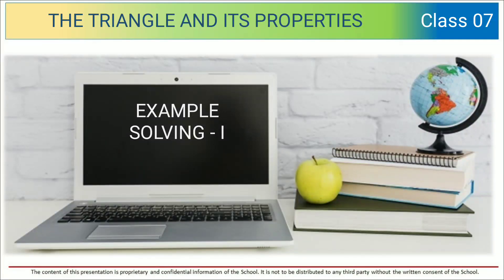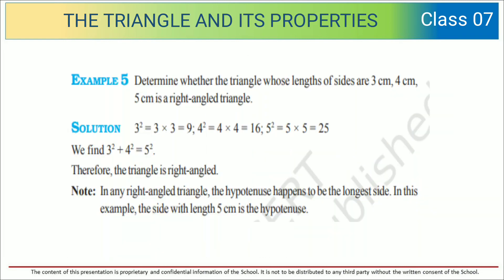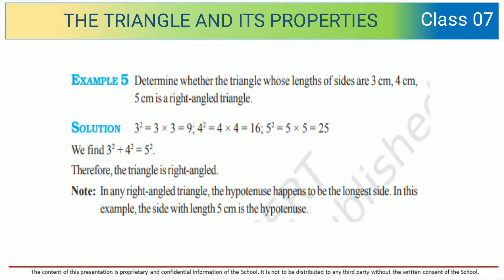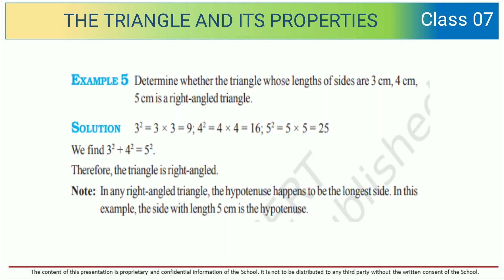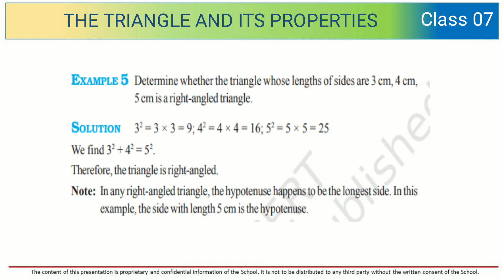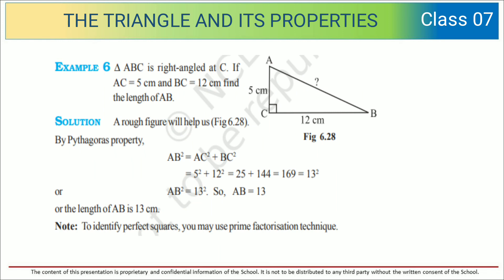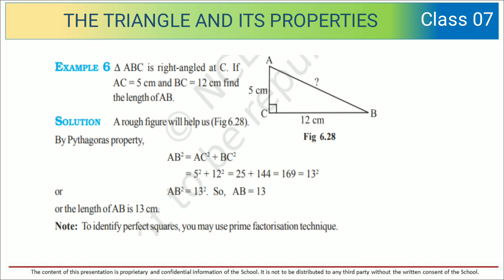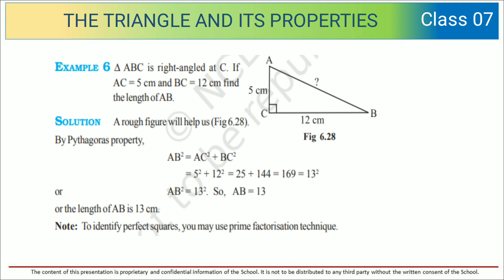TRIANGLE AND ITS PROPERTIES-2 Day 3